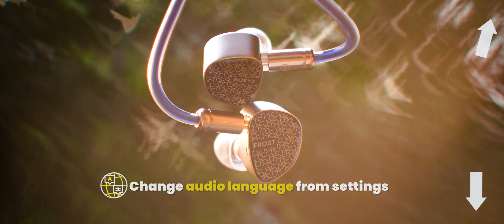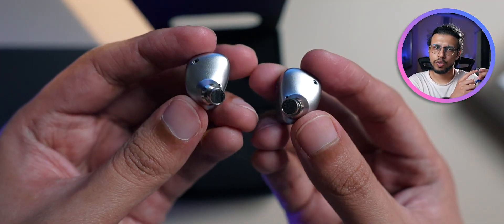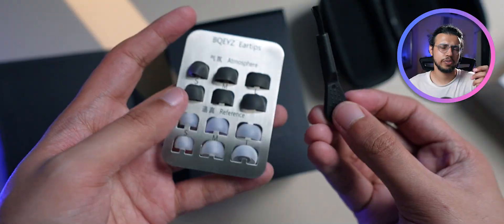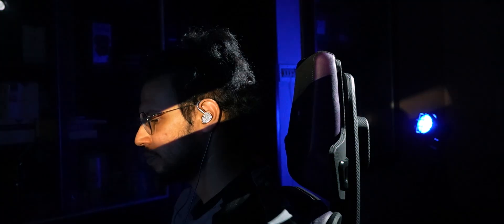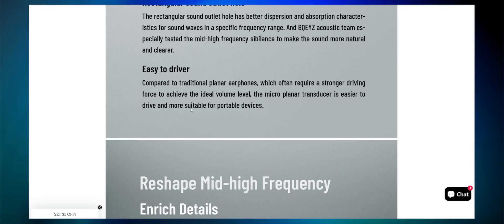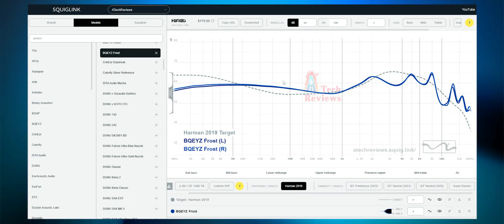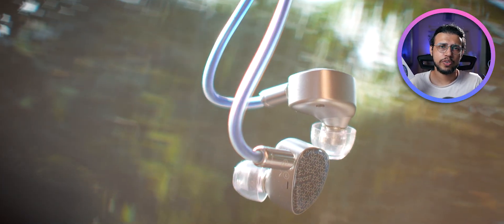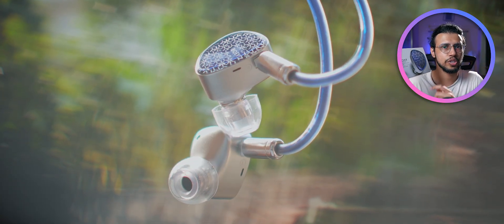Cool New Earphones with Micro-Planar Tech! BQEYZ Frost❄️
➡️Check out the BQEYZ Frost here:

I tried out a new type of earphone with a microplanar magnetic transducer. It's called the BQEYZ Frost. It's priced in the upper mid-tier category, and it sounds amazing as well. It delivers the familiar planar magnetic shimmer in the top end, without compromising any of the other frequencies, thanks to that additional dynamic driver. I like it!

My Video Gear:
1. Camera
2. Primary Lens
3. Primary Tripod
4. Flexible Tripod
5. Main Video Light
6. Secondary Light
7. Portable light
8. Background RGB Lights
9. Main microphone
10. Backup mic
11. Mic holder arm
Thanks a lot for watching.
Cheers!